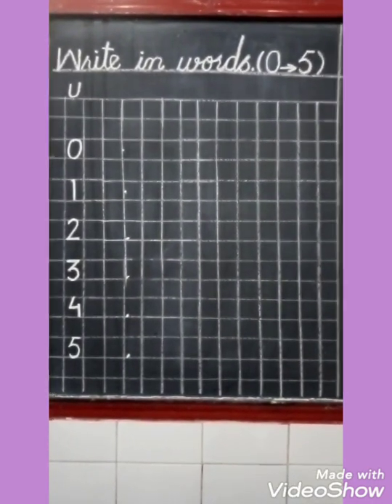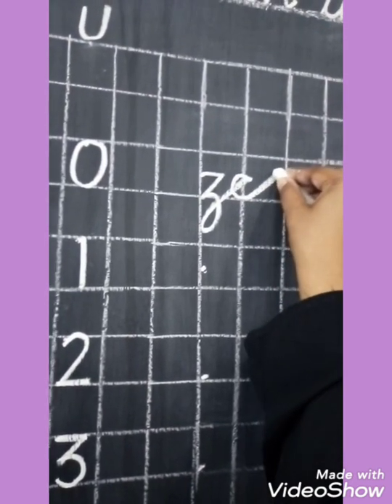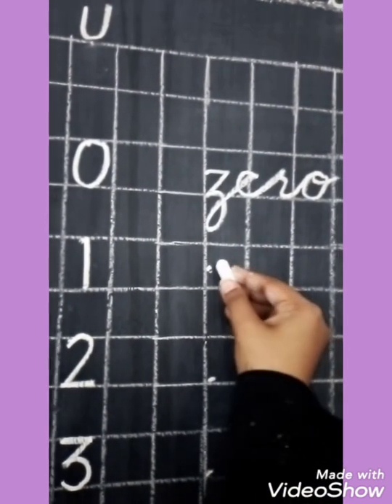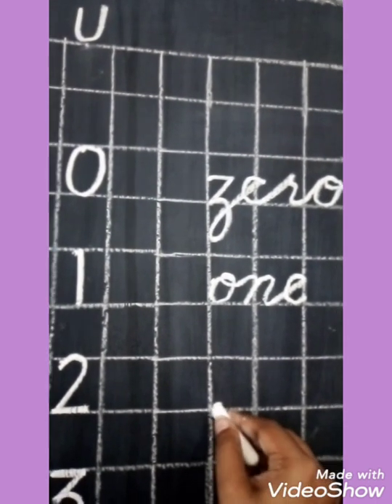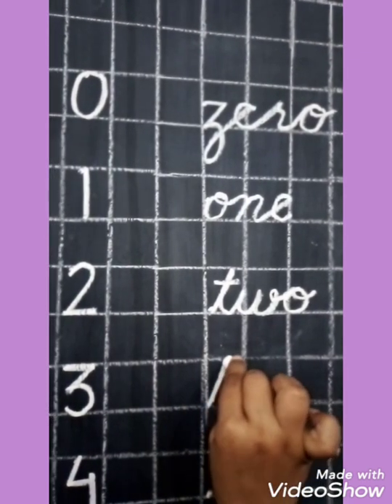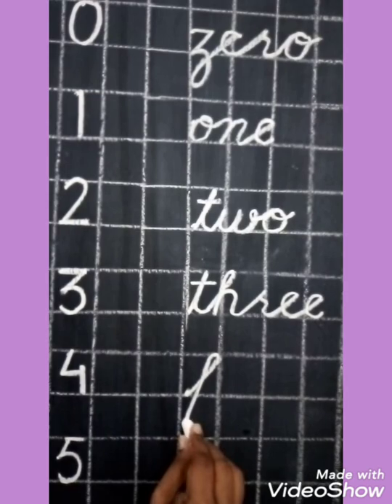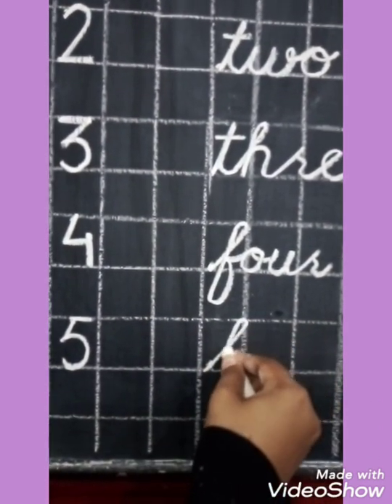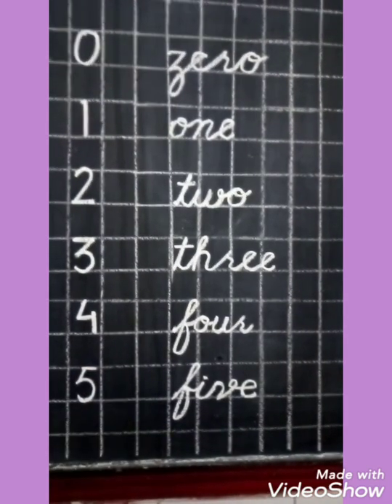NUMBERS # 5F NURSERY